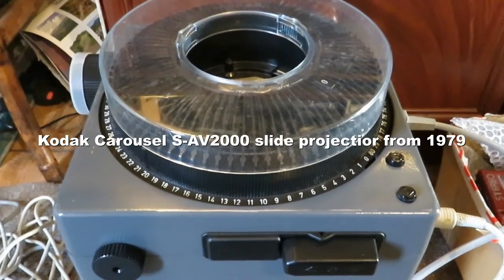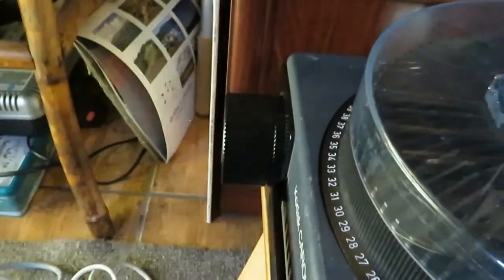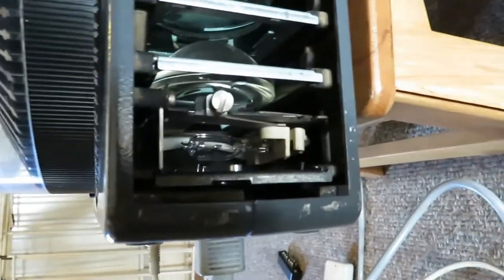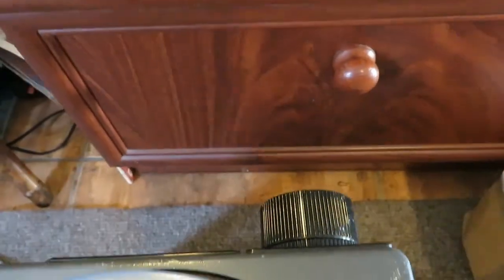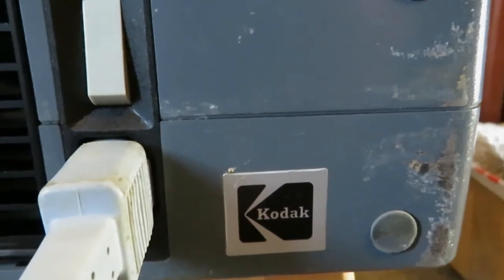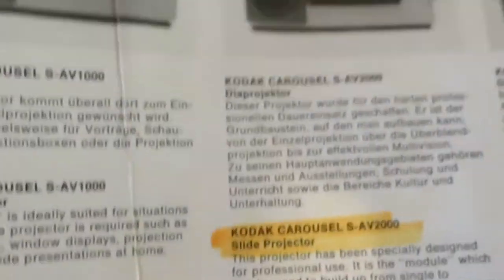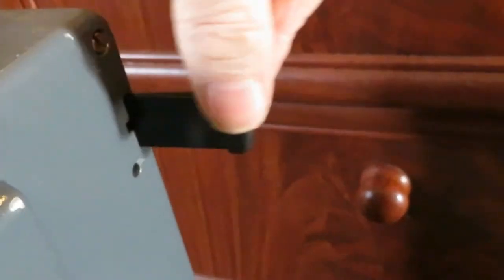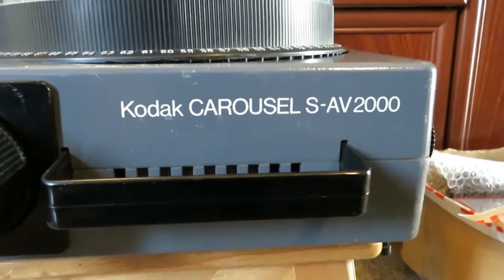Vintage Kodak Carousel slide projector Demo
1970s Model No. SA-V2000 Includes remote control and two cartridges for special effects and kodak manual.

Produced and Narrated by TONY DUNN
HOPE STREET Productions UK